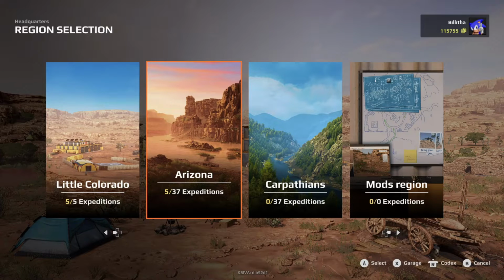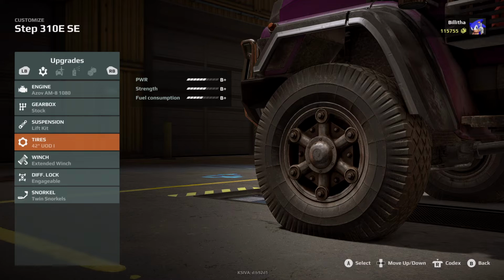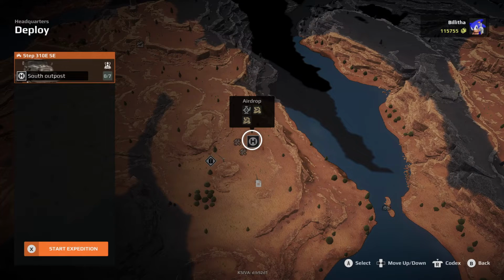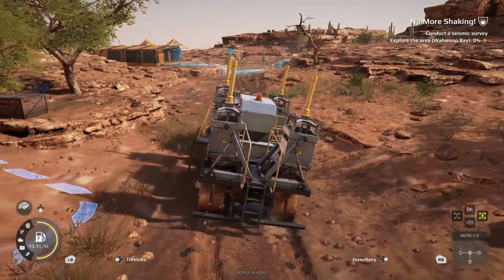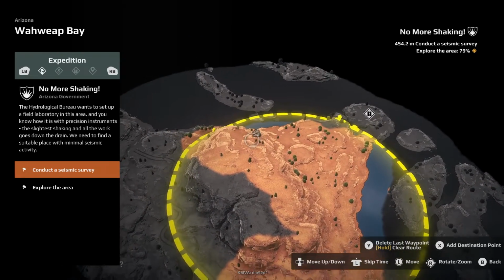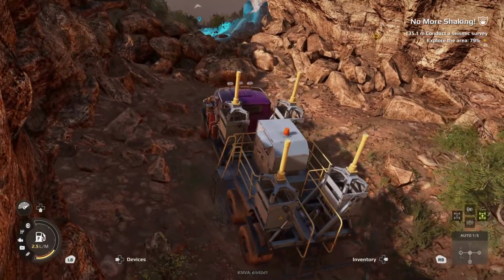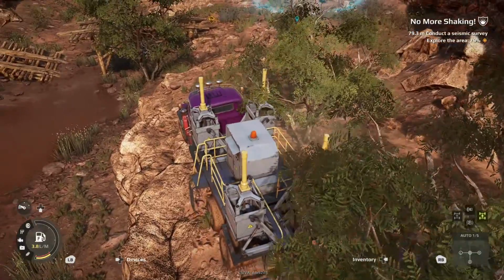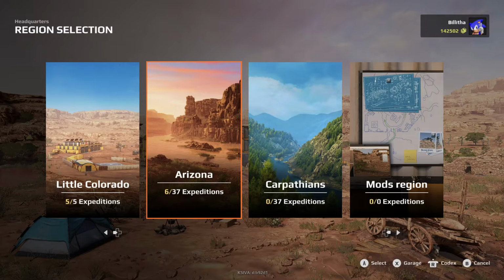Expeditions a Mudrunner Game No More Shaking How to Complete it - Expeditions a Mudrunner Game Tips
So we have no more shaking Expeditions a Mudrunner Game, hopefully the hardest expedition in the game because this was nothing but stress the whole way through. I don't know why there is no way to change to another map after using a gateway in Expeditions a Mudrunner Game but that's the case which makes this so difficult as it severely limits your fuel access.

Expeditions a Mudrunner Game no more shaking will test your limits and I can see a lot of people quitting the game because of how difficult this is unless I've completely missed something that makes it much easier. I wish this video wasn't as long as it is but I've had to make an in-depth guide for how to complete Expeditions Mudrunner no more shaking because there is so much to being able to complete it.

I really hope I see nothing like this again because this Expeditions Mudrunner how to complete no more shaking expedition has taken so long to complete. More Expeditions a Mudrunner Game tips are on the way as we're not even that far into the game at this point. Let me know your thoughts about Expeditions no more shaking in the comments :D